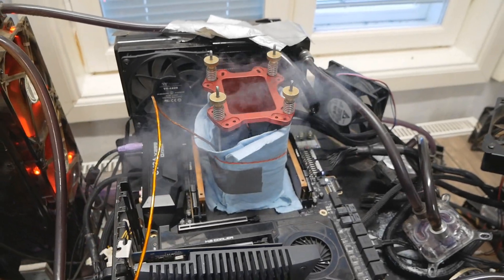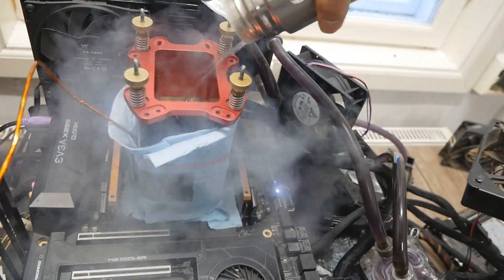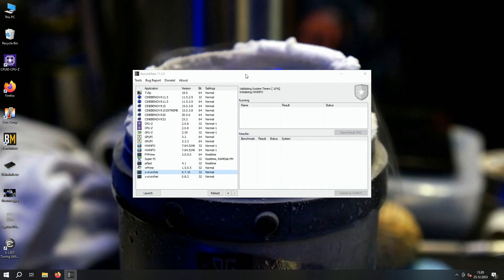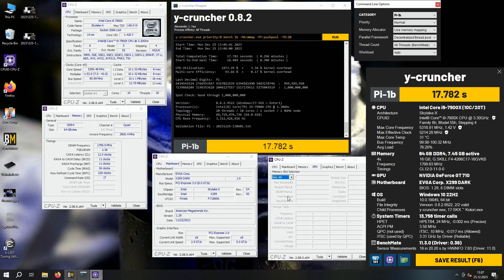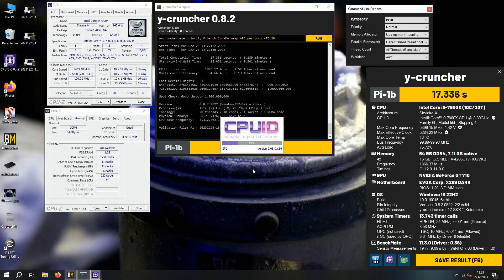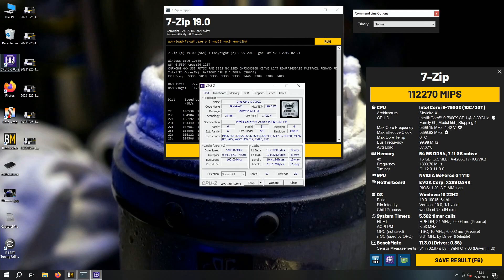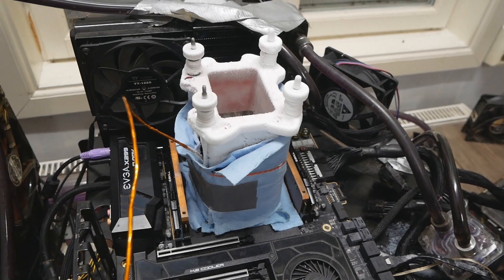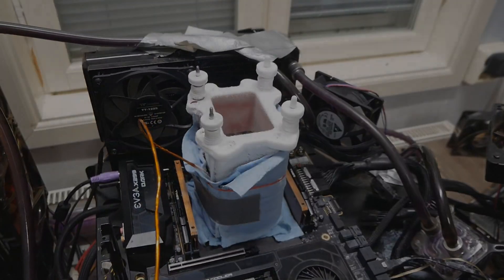EVGA X299 DARK Returns with 2 New Overclocking Records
Due to software improvements I had to rerun the Y-Cruncher 1B test to get the record score back in the 10-Core category with my Core i9 7900X. Thanks to quad channel memory, these larger platforms are still often faster in this test compared to the mainstream alternatives.

This time I got the first top score very fast, as it only took like 2 attempts. I didn't stop there as I knew the French guy would have some better scores as backups, so I went further and managed to improve by quite a bit. The current record score is my second saved score, 17.336 seconds. I also got the fastest 7-Zip score for X299 platform with the 7900X overclocked at 5.8GHz, but the score is behind the runs that are done on the mainstream Z690/Z790 platform due to lower CPU frequency.